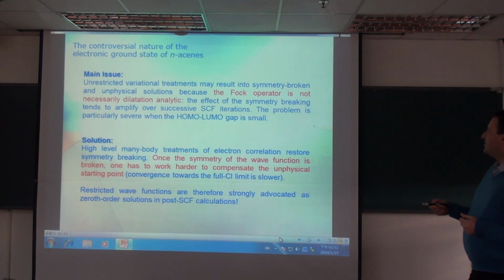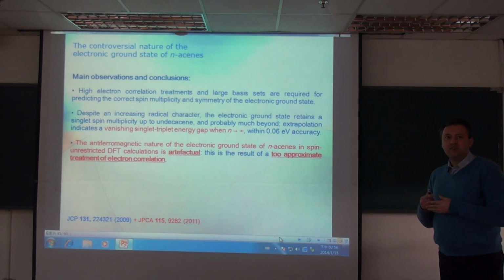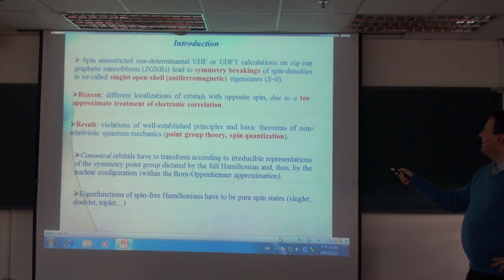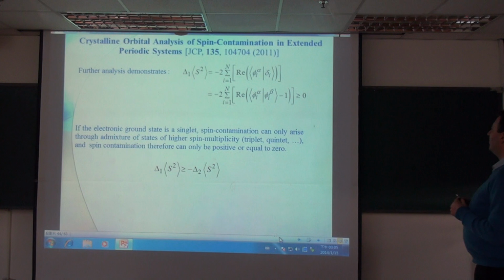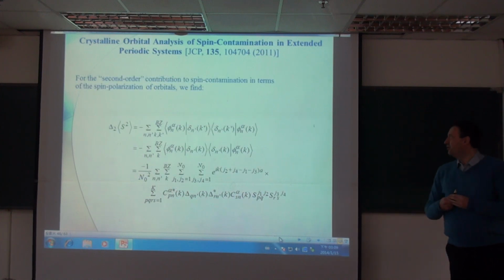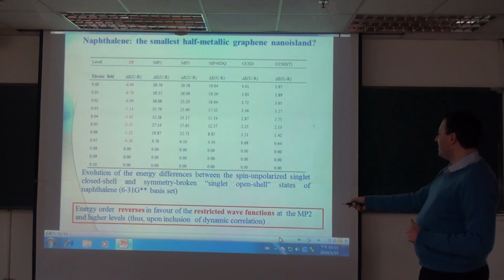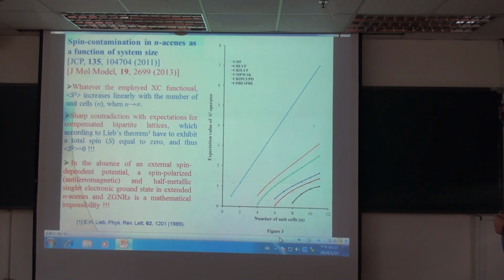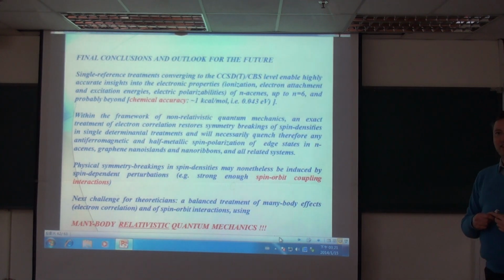Michael Deleuze, In Pursuit of the Electronic Ground State ....... Quantum Mechanics Part II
Special Seminar
Speaker: Prof. Michael Deleuze  (Hasselt University)
Time:  2014/01/15, 14:20-15:30